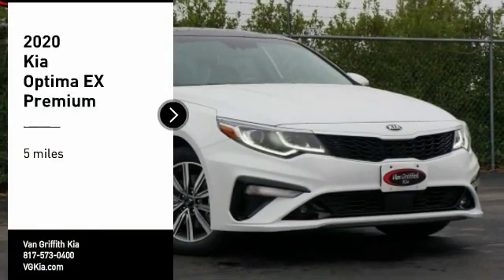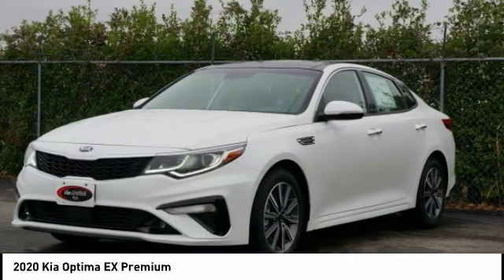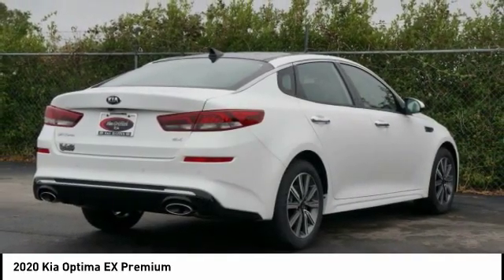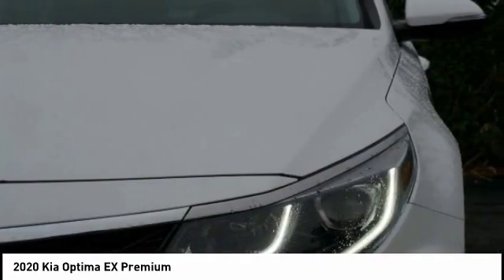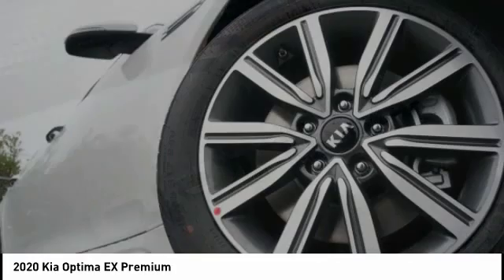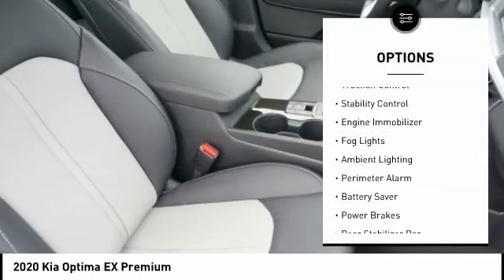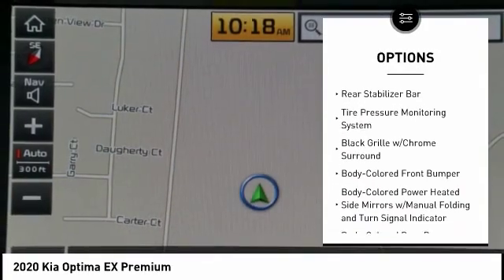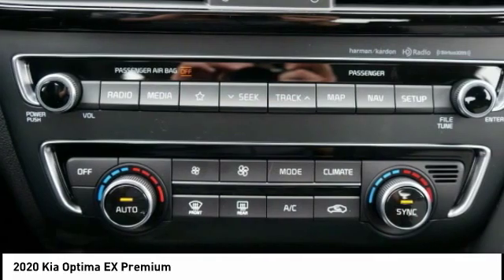2020 Kia Optima Granbury Granbury 413151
2020 Kia Optima EX Premium

Don't miss this 2020 Kia Optima. It's equipped with great features. You'll want to take this 4dr car home. Make a great choice today.